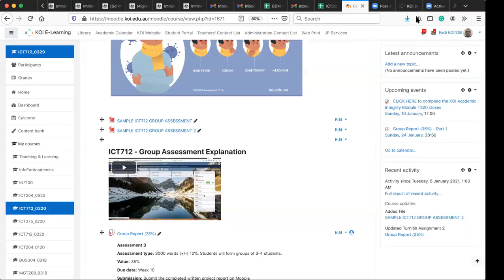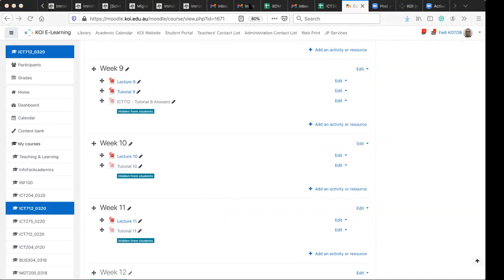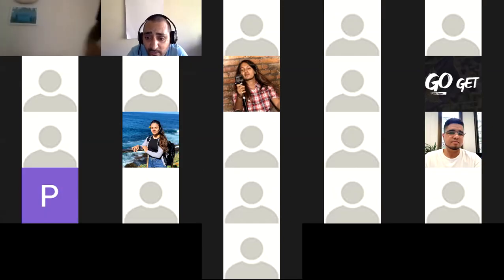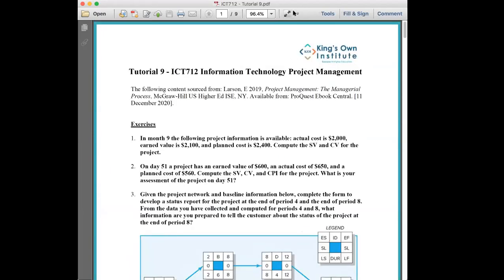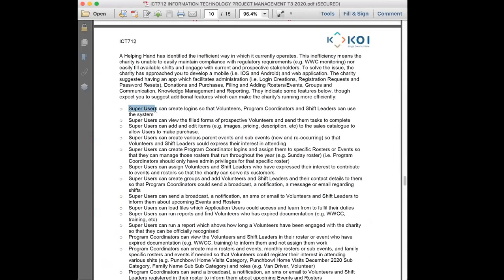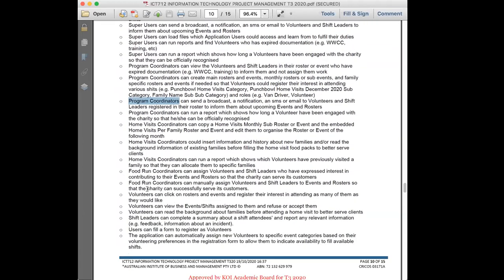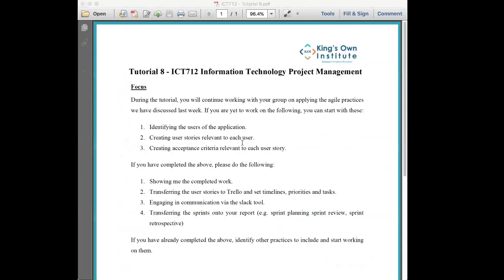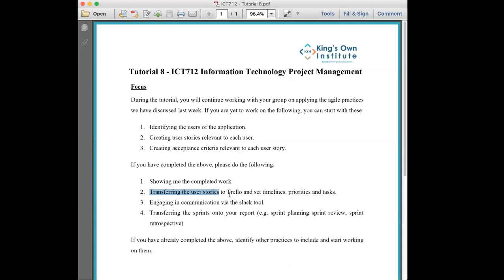ICT712 Tutorial 8 Group Assessment Information